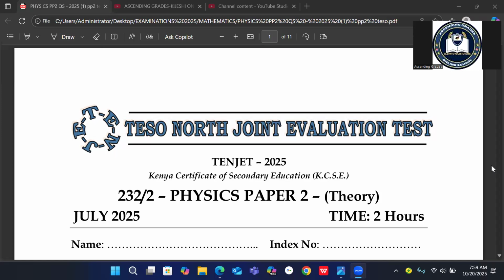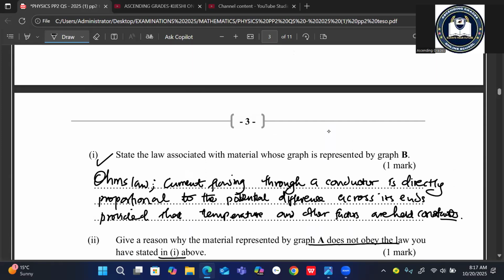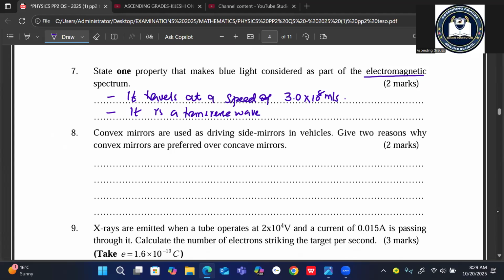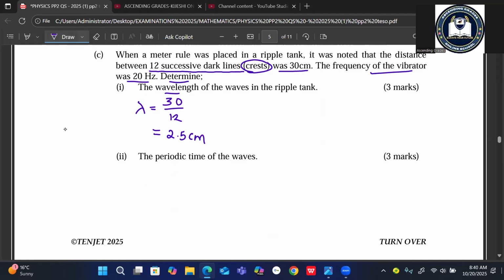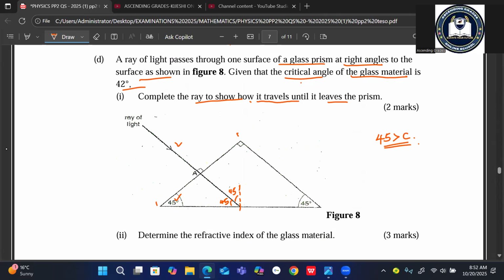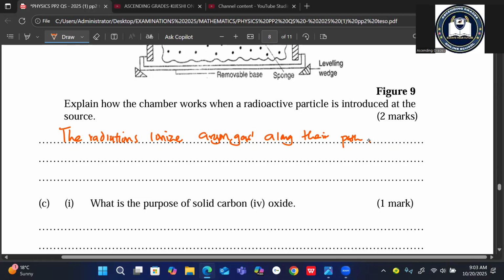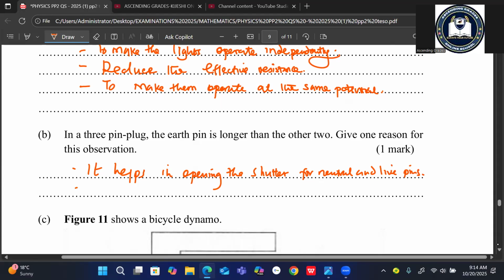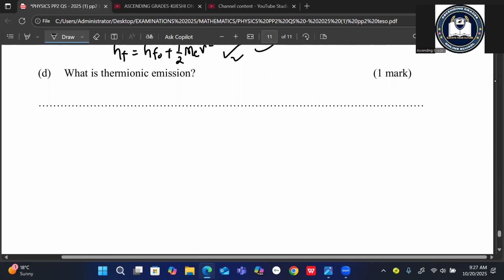KCSE 2025 PREAPARATION /PREDICTION || TESO NORTH JOINT EVALUATION || PHYSICS PP2 SECTION A & B